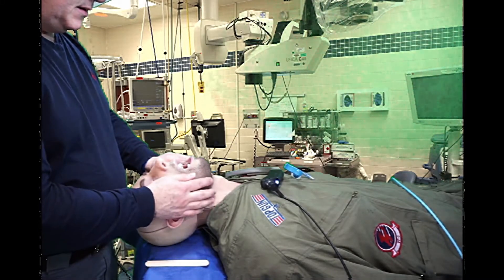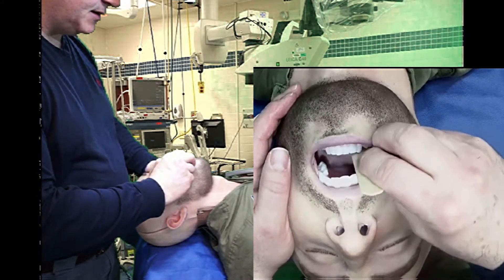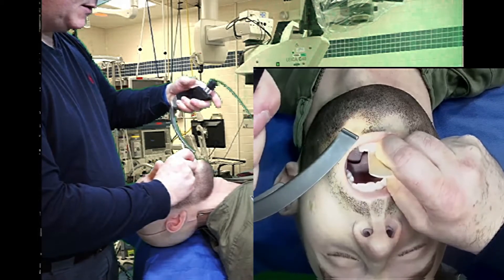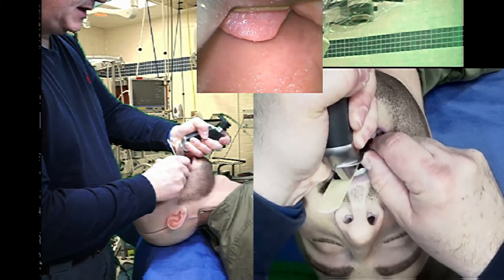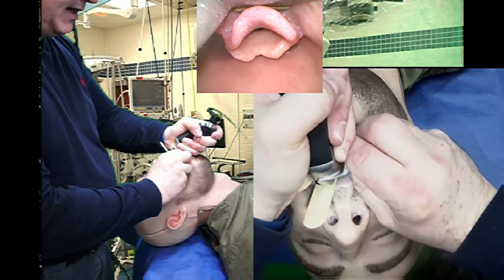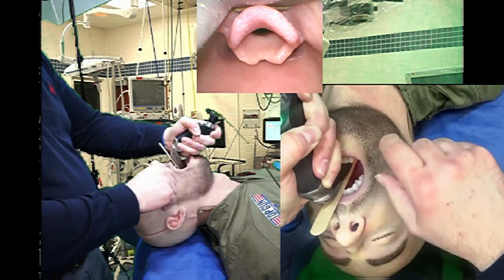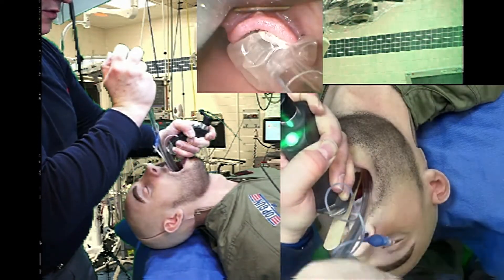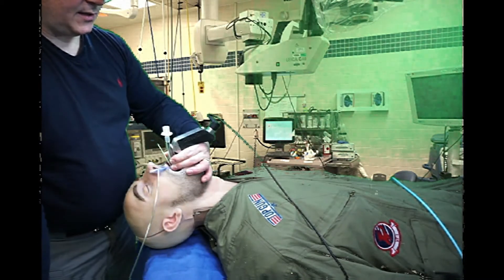Laryngoscopic Microskills with the standard 7-SIGMA Mannequin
In these videos, Dr. DuCanto uses the 7S3 Modular Airway Trainer to teach various Laryngoscopic Microskills.

to get more information on the 7S3 manikins and how to purchase.